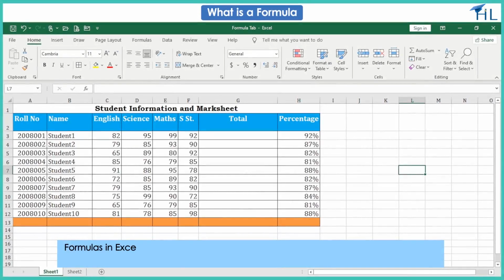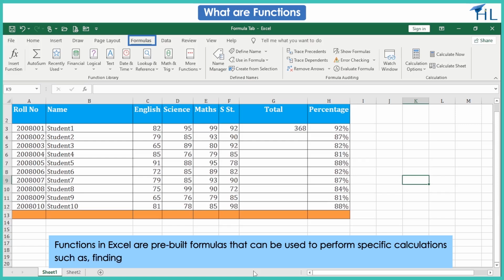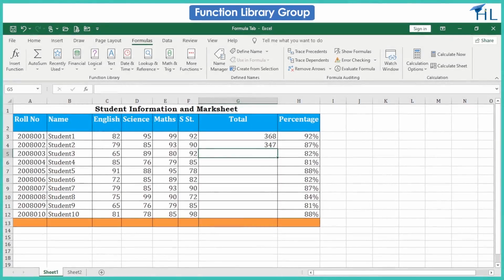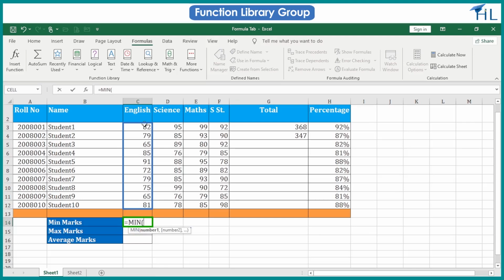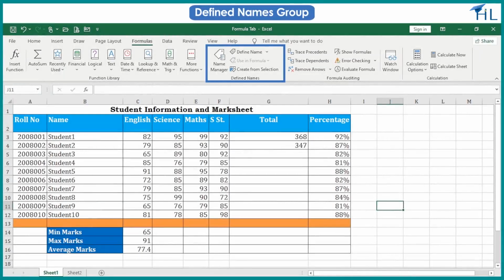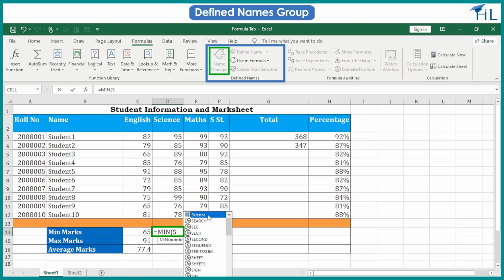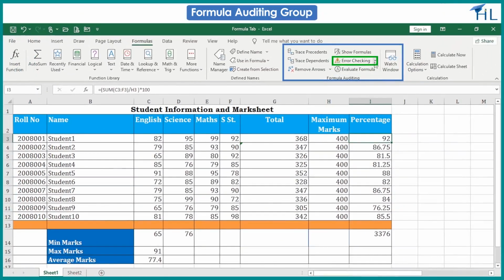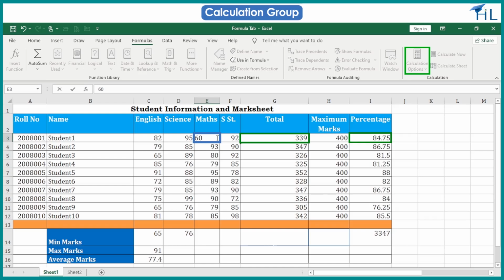Functions, Formulas, and Named Ranges in MS Excel - Mastering the Formulas Tab | MS Office 2021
Welcome to our tutorial on the Functions and Formulas in Microsoft Excel!

In this video, we will explore the powerful features of the Formulas tab, focusing on using functions and formulas to perform calculations, and how to create and manage named ranges.

You will learn how to efficiently use Excel's built-in functions, write your own formulas, and organize your data with named ranges for more readable and maintainable spreadsheets. Whether you're a beginner or looking to deepen your Excel skills, this video will equip you with the knowledge to harness the full potential of the Formulas tab.